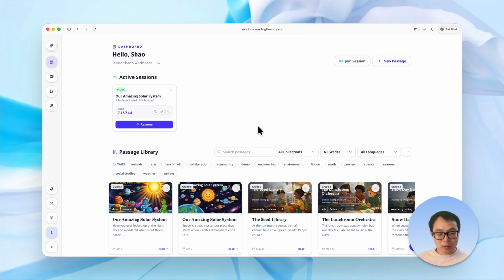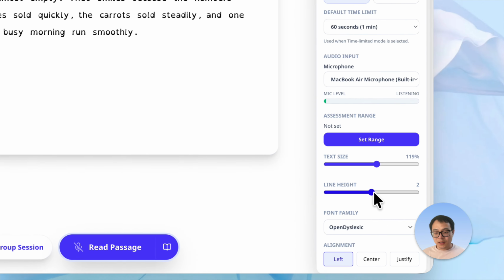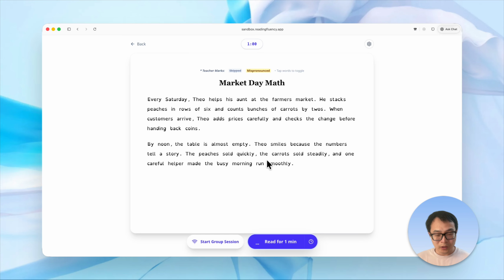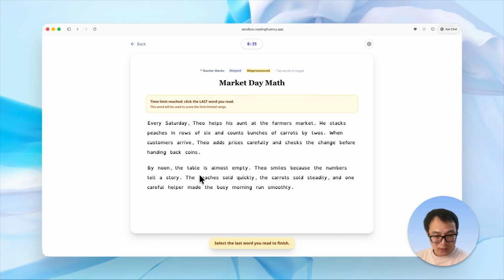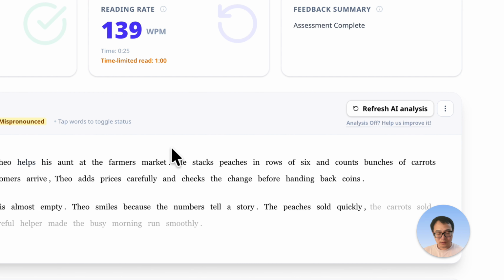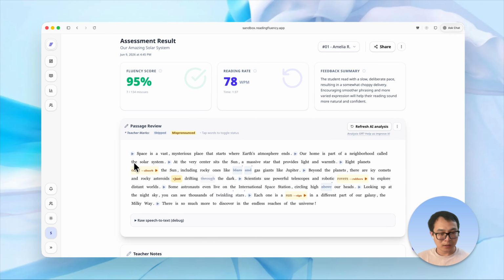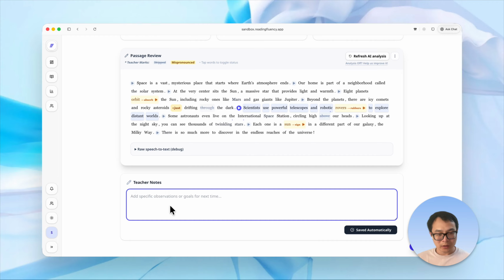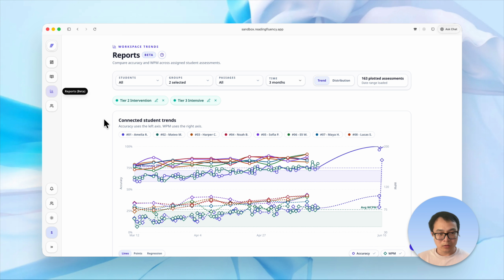ReadingFluency.app Tutorial: Oral Reading Fluency Assessment Workflow and Auto Marking with AI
How to assessment oral reading fluency 1:1 with readingfluency.app, and have AI automatically mark student recording, with manual override.